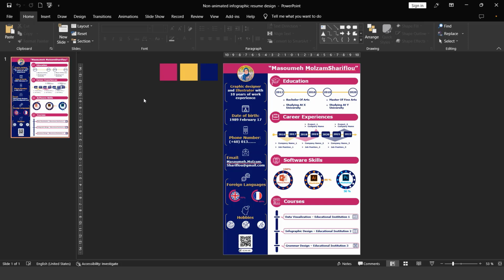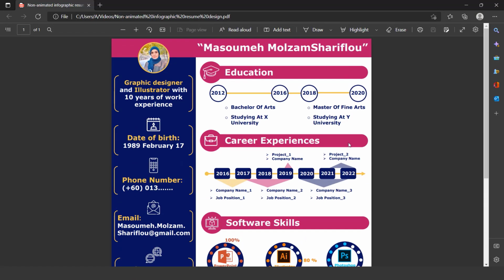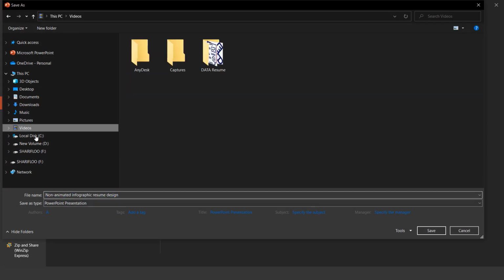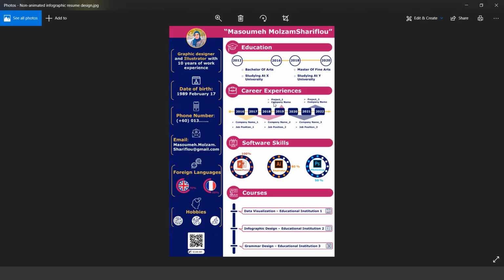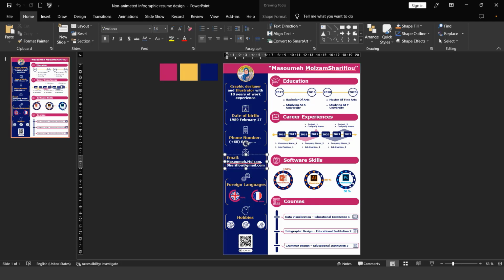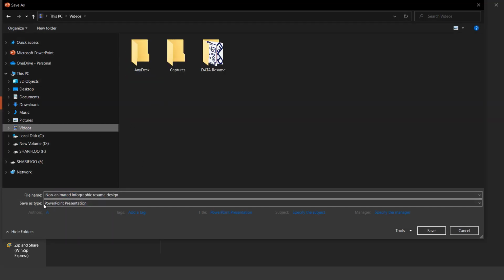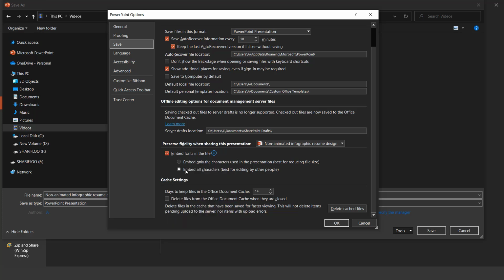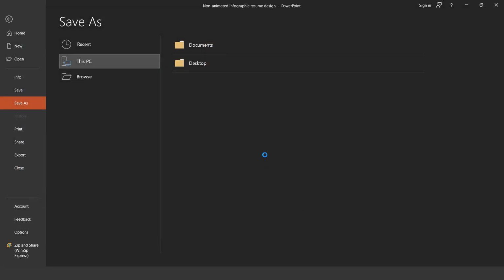Infographic Resume in PowerPoint / Save and Export - Section 9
In this tutorial, I’ll guide you through the essential steps to save your resume in the best formats for sharing and printing.

Whether you’re uploading your resume to job portals, sharing it via email, or preparing it for a high-quality print, I’ll show you how to ensure your design remains crisp and professional.